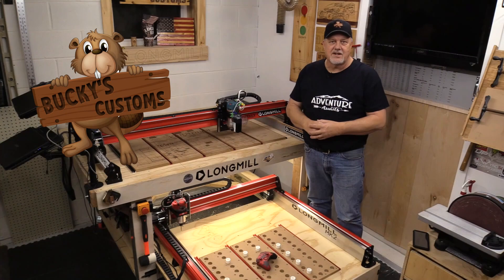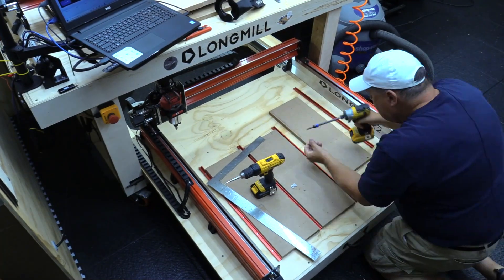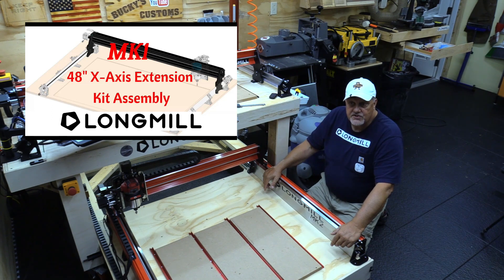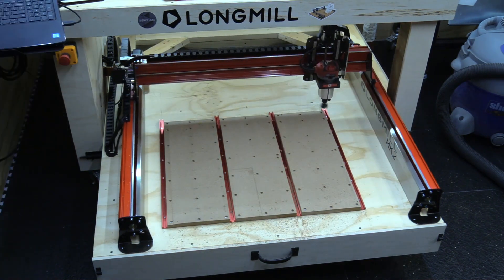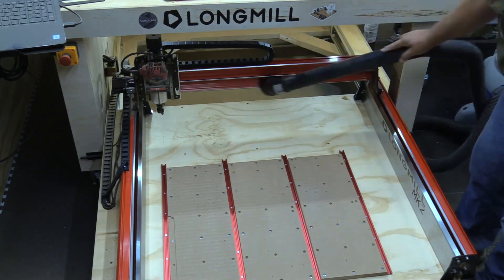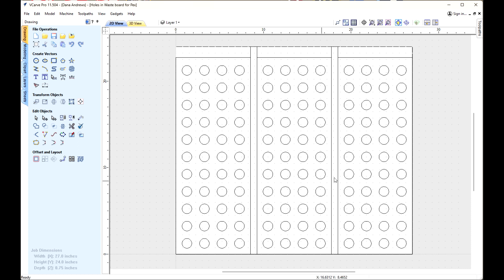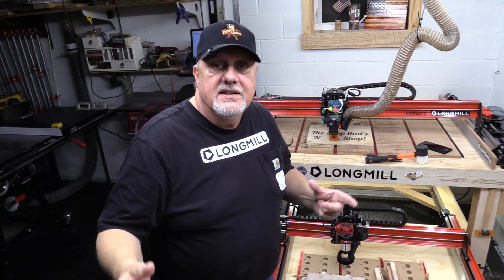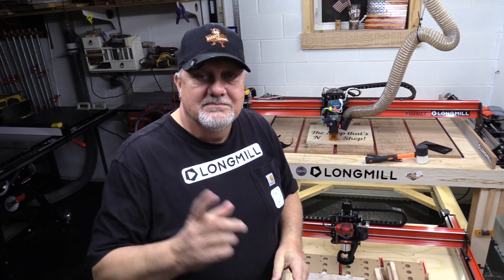Making a wasteboard with PVC stops on the Longmill MK2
In this video we take you step by step through the process of creating a MDF Waste Board with PVC Stops for our LongmillMK2!

Creating a waste board for our CNC machines is almost a necessity! Having the ability to cut through stock entirely without the threat of ruining our table or our Router bits is a big advantage! MDF is a very popular wasteboard material because of its stability. It can be replaced as often as needed and won’t break the bank most of the time. We use VcarvePro to create this very unique and useful wasteboard design as well as our longmill to not only carve it but to help us position it as well.
Be sure to share your thoughts with us in the comments below!
Thank you all for your continued support of this channel!
If you can think of it, you just might be able to make it! And, “What if” you could make it on your own LongMill from sienci.com!

Tools used:
Mini Keyboard:

Surfacing Bit: